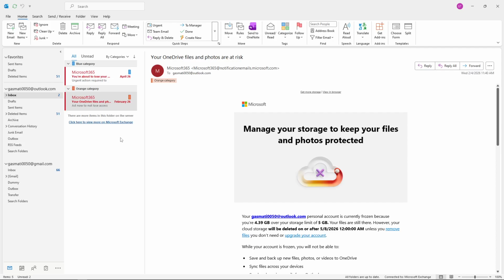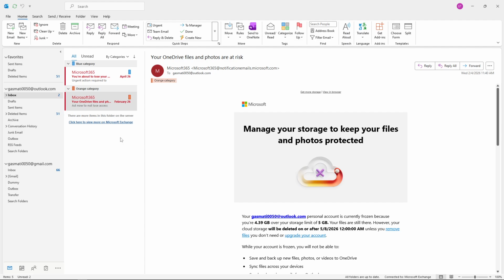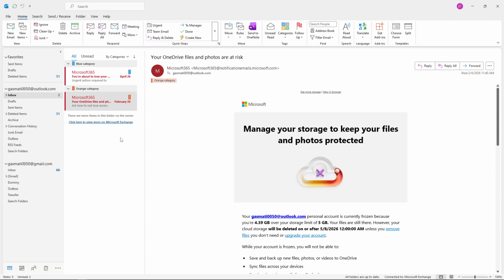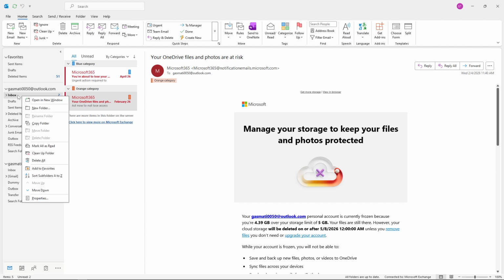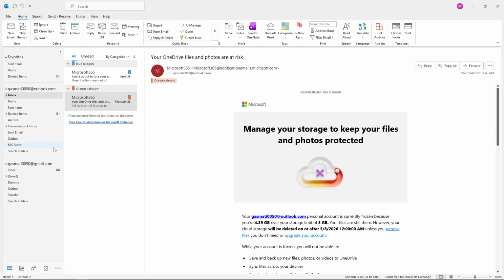How To Mark All Emails Read In Outlook (Tutorial 2026)